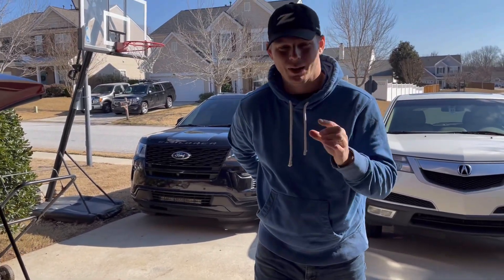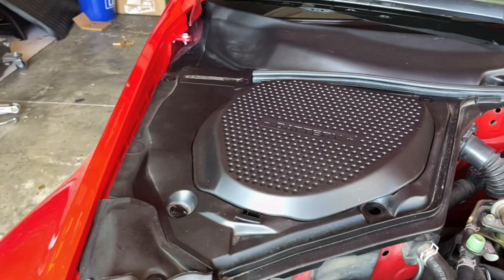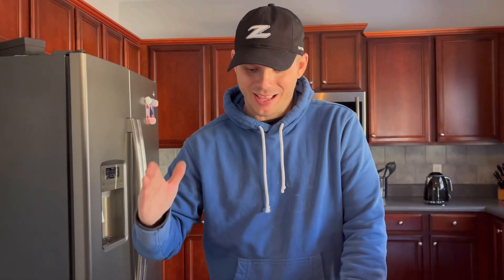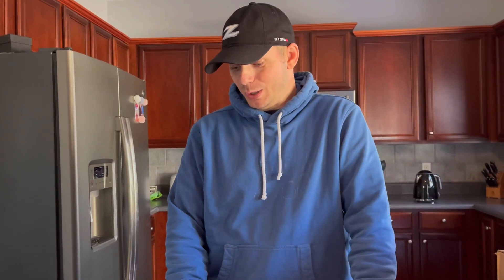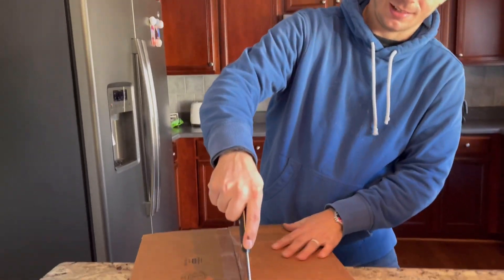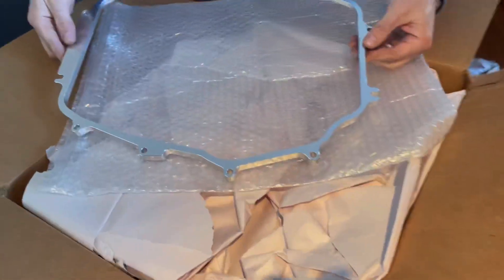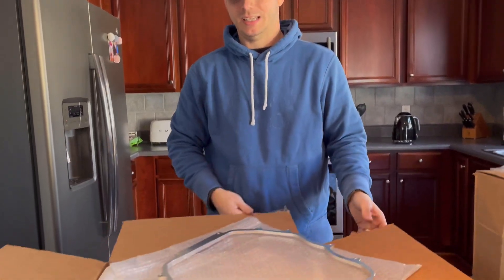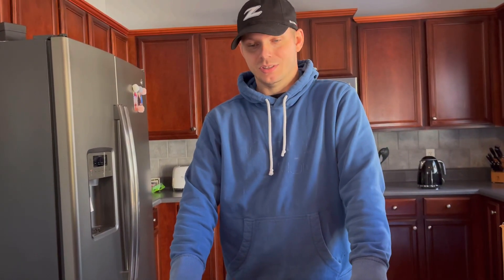The FIRST Mod you should make to your 350z!!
The FIRST mod EVERYONE says should be made to your 350z!  Let’s inbox this thing and take a look!
Big thank you to Z1 Motorsports for being a sponsor of this project!

Want a product tested/reviewed or just want to send me something:
634 NE Main St.